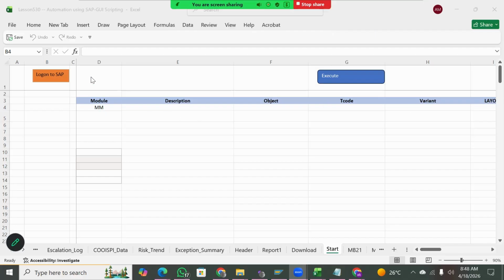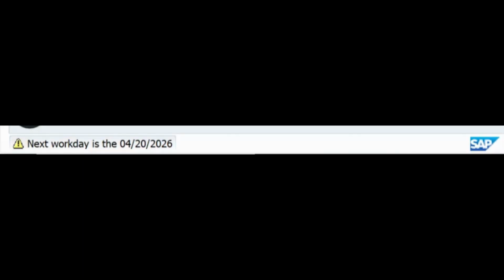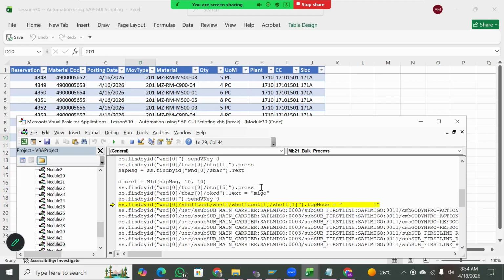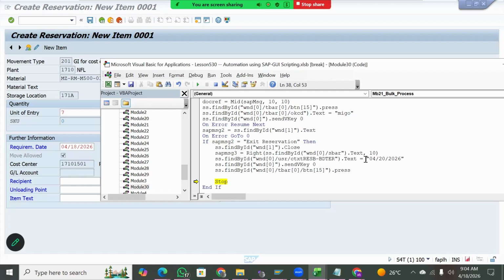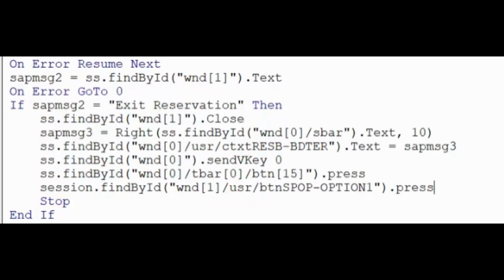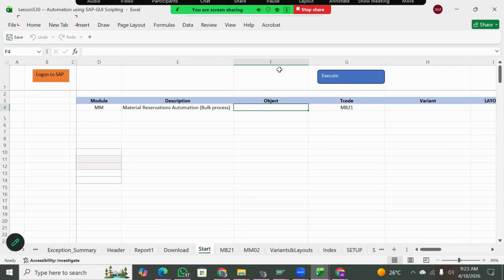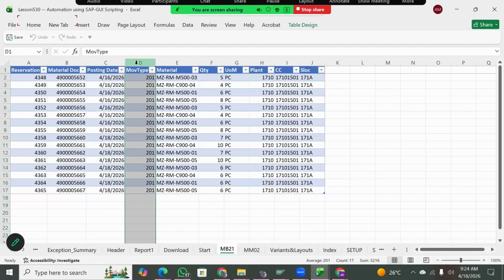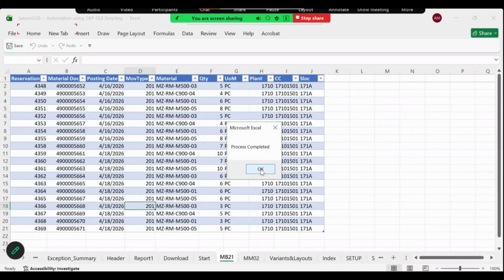SAP MM Automation: MB21 to MIGO (Reservation to Goods Issue – Real Scenario)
In this video, I demonstrate an end-to-end SAP MM process from material reservation to goods issue using automation.

This is not just a perfect textbook scenario — we go through real system behavior, including incorrect attempts, troubleshooting, and final successful execution.

🔹 Process covered:
✔ MB21 – Create Material Reservation
✔ MIGO – Post Goods Issue with reference
✔ Excel + VBA Automation for end-to-end execution

🔹 Key concepts explained:
✔ Reservation vs Goods Issue (critical difference)
✔ Why incorrect postings lead to stock inconsistencies
✔ When to restart instead of reversing
✔ How automation improves accuracy and efficiency

⚠️ Important real-world scenario covered:
During testing, we encountered a posting date falling on a holiday.
👉 SAP automatically adjusted the posting date to the next working day as per system logic for material reservation.

🔹 What makes this video different:
This is a real SAP scenario — including mistakes, corrections, and practical decision-making.

🎯 Ideal for:
SAP MM Consultants | Beginners | Support Analysts | Automation Enthusiasts

💡 This is how SAP works in real systems — not just theory.